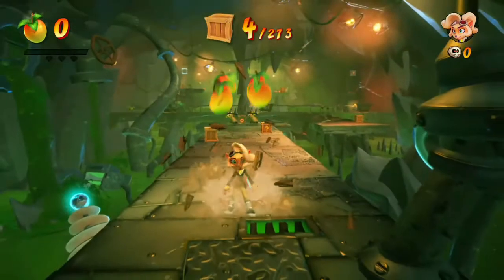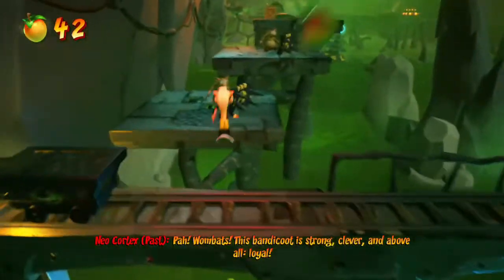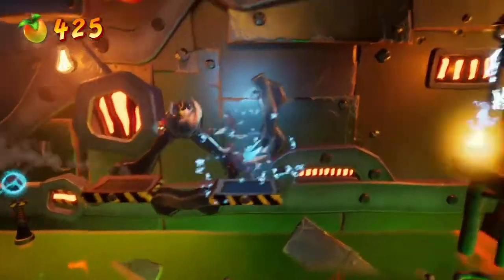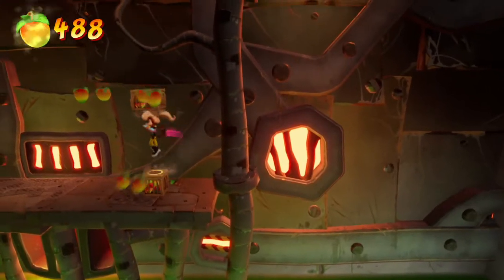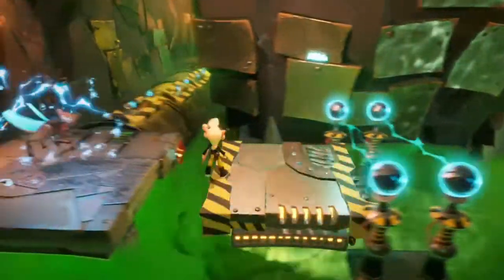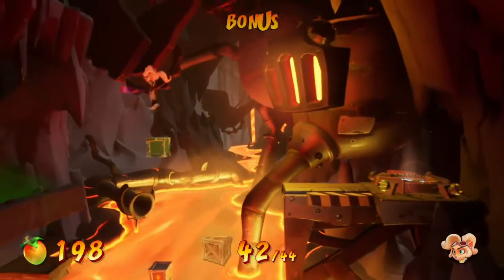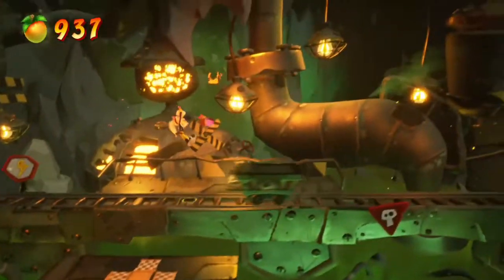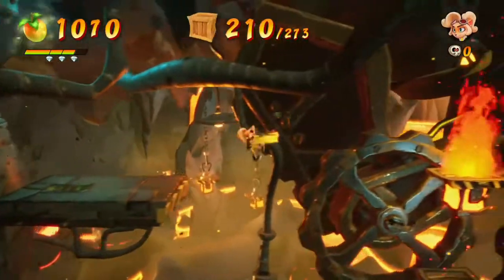Toxic Tunnels - All Gems - Crash Bandicoot 4: It's About Time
36 of 38! All normal and inverted gems for Toxic Tunnels in Crash Bandicoot 4. Enjoy!

9:58 Inverted Gem